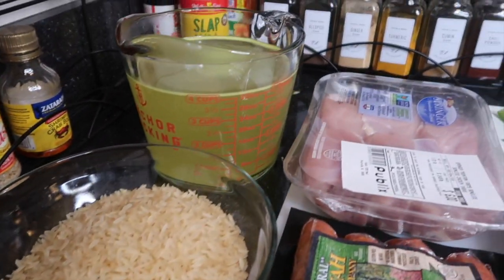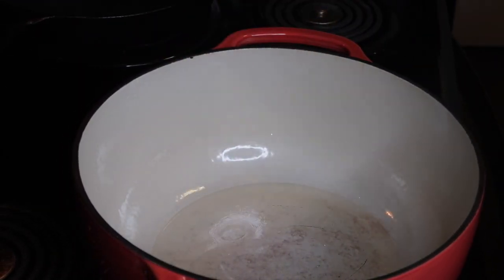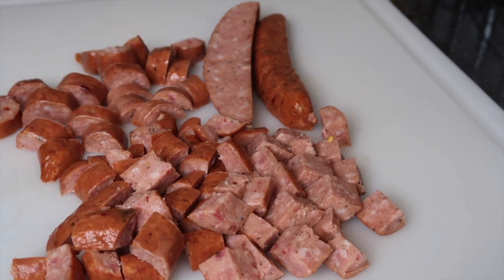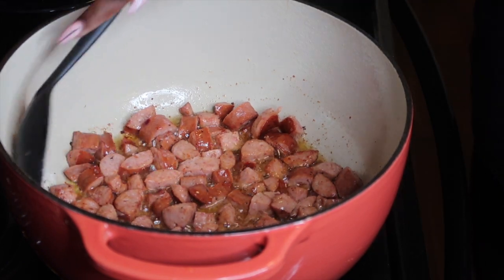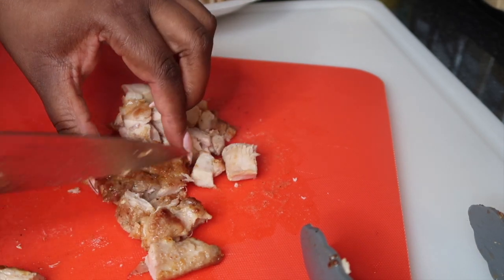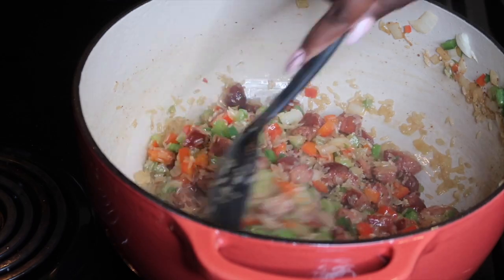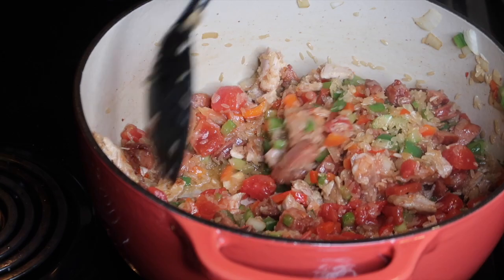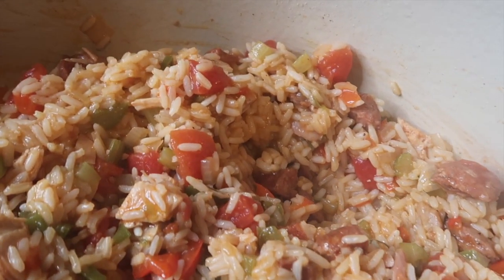How To Make Jambalaya | One Pot Meals | Cook With Me | KitchenNotesfromNancy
My name is Nancy and I am from a small town in Alabama, but currently reside in Montgomery, AL. I am a wife, high school  history teacher and proud ovarian cancer survivor. I love making delicious recipes and sharing those recipes with my friends and family. Thanks for visiting my channel!

Ingredients:

1 pound boneless, skinless chicken thighs
1 package of andouille sausage (any brand you prefer works)
1 med onion chopped
1 green and red bell Pepper
2 Stalks of celery
1 can of diced tomatoes
2 tsps of minced garlic (add after letting veggies soften)
2 tsp paprika
1 tsp Garlic Powder
1 tsp Onion Powder
1 tblsp Slap ya mama seasoning (you can sub in your favorite seasoning for this)
1/8 tsp cayenne pepper
1/2 of pink himalayan salt
2 cups of parboiled rice
4 cups of low sodium chicken broth

New cooking videos uploaded every Tuesday, Thursday and Sunday at 9am!

Seasonings:
Slap Ya Mama
Chef Paul Seasonings

Favorite Kitchen Gadgets/Items
Instant Pot
Ninja Foodi
Food Chopper
Food Scraper
Spice jars
Spice Racks
Cast Iron Skillets:
8 inch
10 inch
All 3 skillets
Enameled Coated Cast Iron Dutch Oven

Recording Equipment:
Ring Light
Iphone 11 Pro Max

About Me:
Favorite Eyelashes